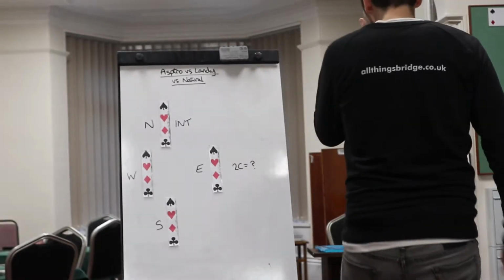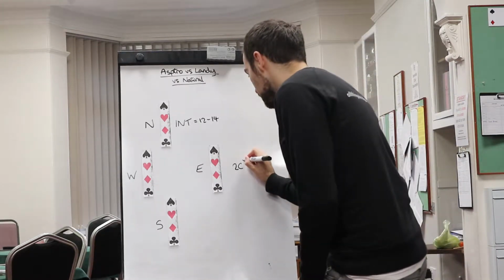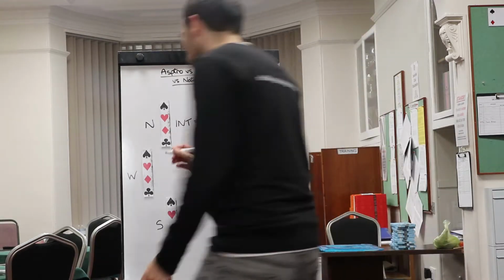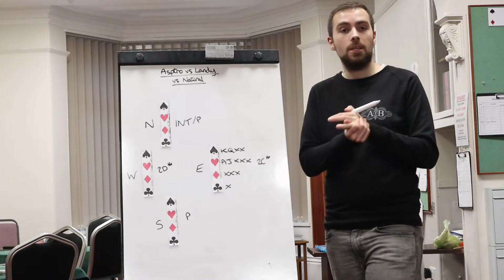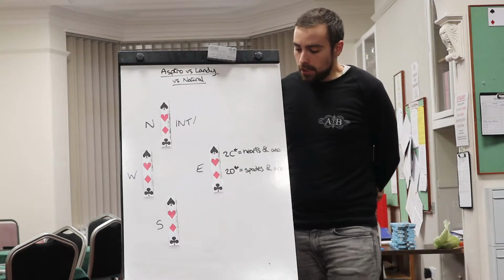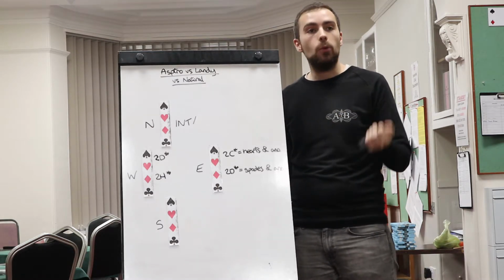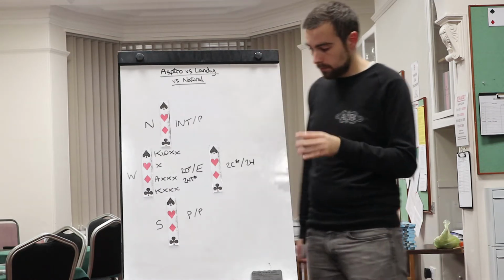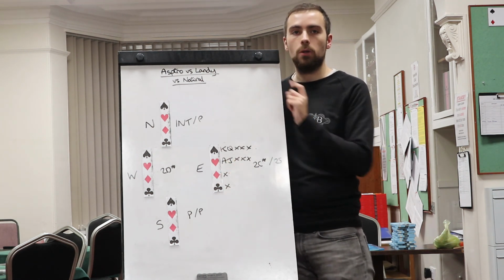Defence Against 1NT - Astpro vs Landy vs Natural (Intermediates)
This lesson is on the subject of defending against an opening bid of 1NT from the opponents. We learn about the various conventions you can play in this scenario and the advantages and disadvantages of doing so. In particular we look at the three most common defences to 1NT which are 'Asptro', 'Landy' and 'Natural'.